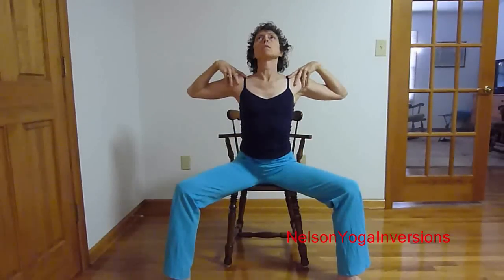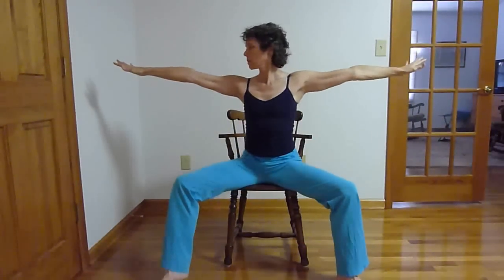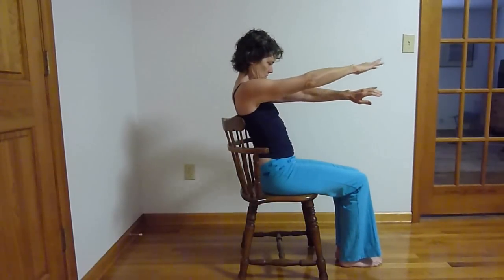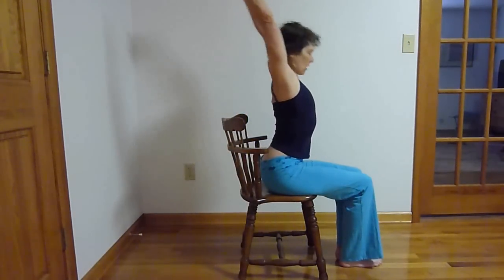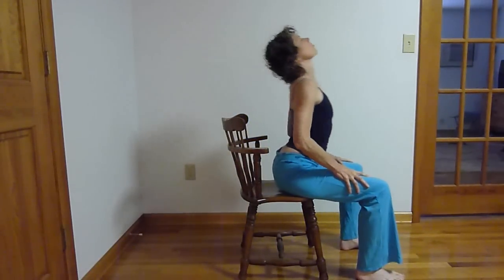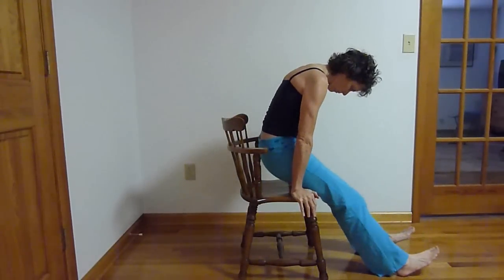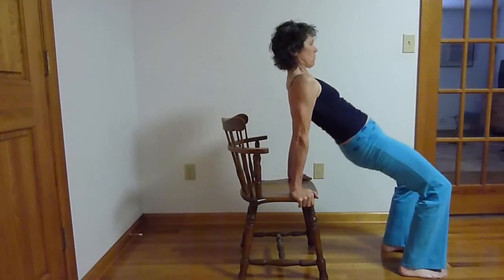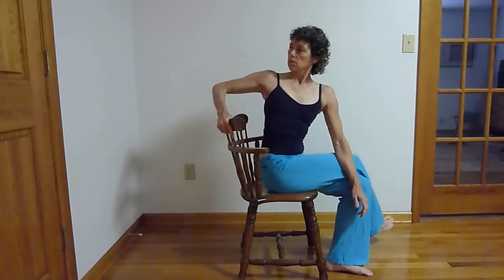~ Every Body Basics ~ Dynamic Stretch Sequence using chair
Active chair stretching sequence that encourages deep breath cycles, chest expansion & elongation of spine for improved posture & mobility.
Basic tutorial instruction for experienced beginner practitioners & up.

Energizing mini workout- 7 basic seated stretches that crunch, extend, flex, rock & twist body for an enjoyable effective home or office chair pick-me-up. Large muscle groups utilized intelligently through a broad range of motion for improved balance, strength & flexibility.

Seated exercises include shoulder mobility circles, warrior lunges, spinal rolling & torso twists, hip openers, breath of joy pranayama, & abdominal core work.

Not to be forgotten is your homework--repeat seated twist, ankle to knee hip opener stretch & prayer twist with opposite leg... 2nd side not shown on video...to be well balanced!

Enjoy this fast paced mindful movement series that increases circulation, melts tension & tightness and reduces stress in mere minutes.
A fast fun routine you will want to repeat again & again!

Elaine Nelson is a life-long fitness enthusiast, self motivated mature mother of three with 9-years of yoga practical experience & study through a fusion of styles including anusara, ashtanga, Forrest, power, Tripsichore among others. Her athletic & inversions interest started with gymnastics training as a child, later earning a B.S. degree in physical education from SIU in '76.